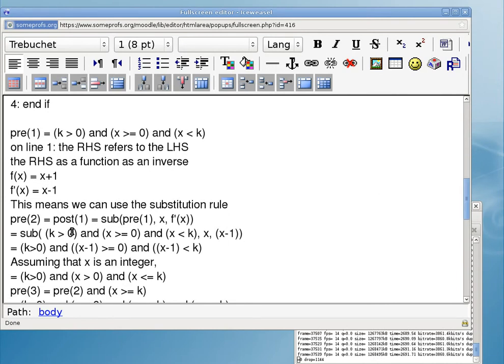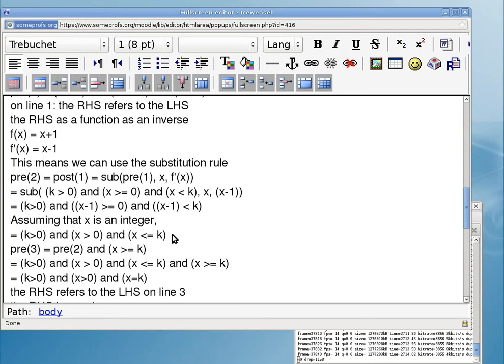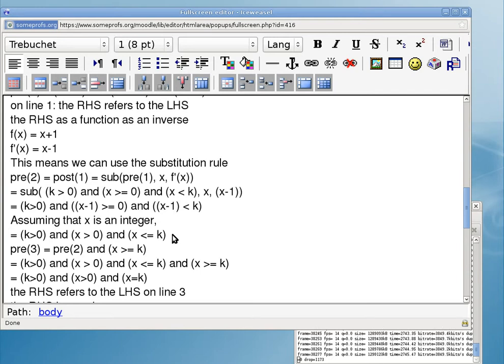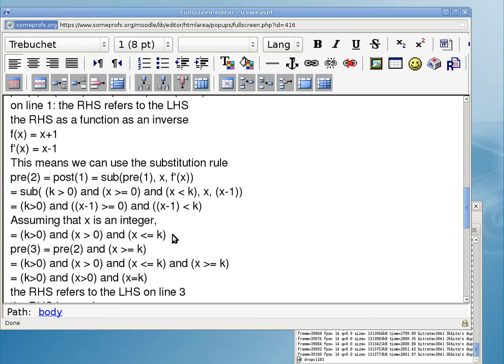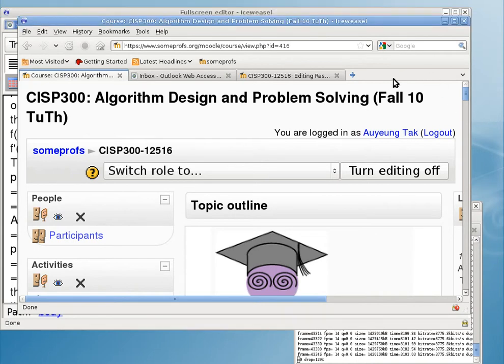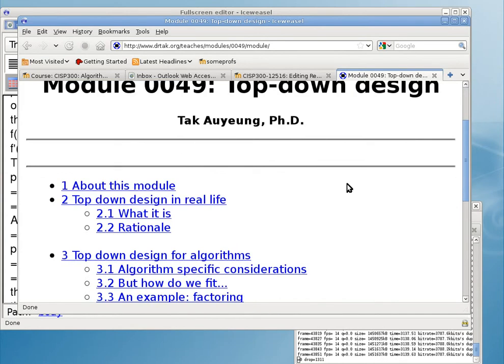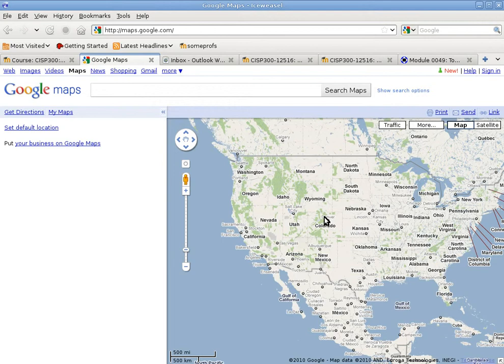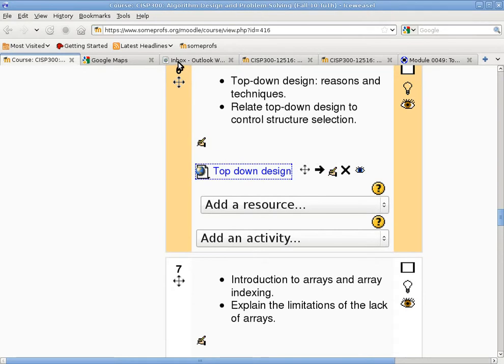20100916 cisp300 part 3